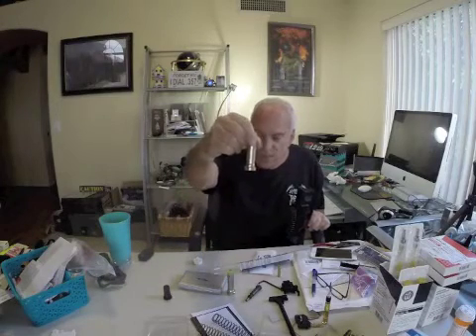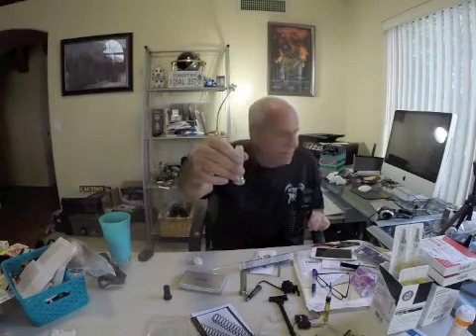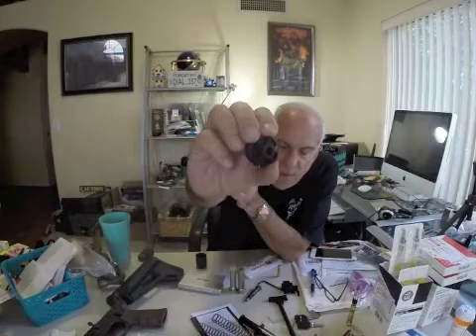MORE SBR PARTS ARRIVED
THE SBR JOURNEY CONTINUES